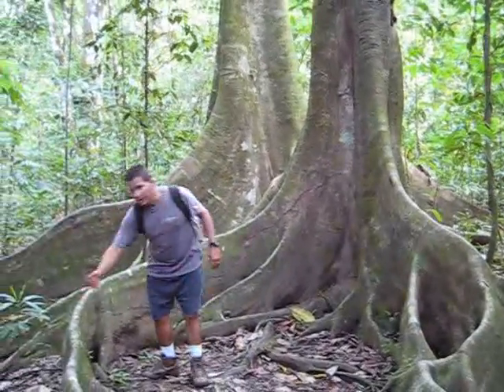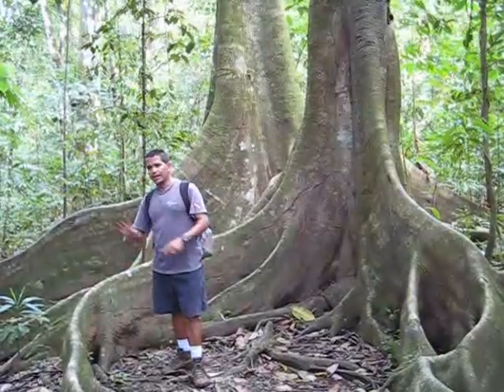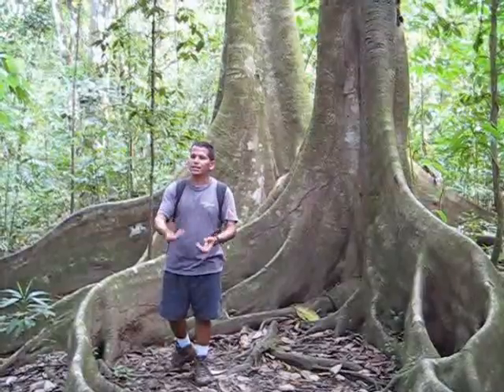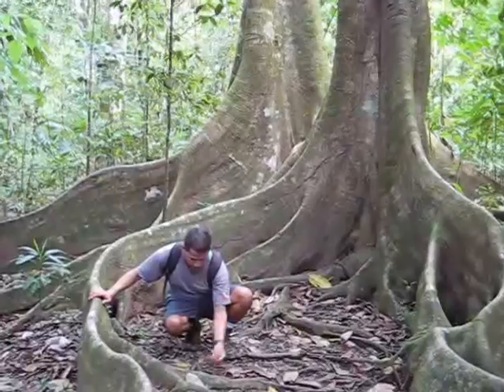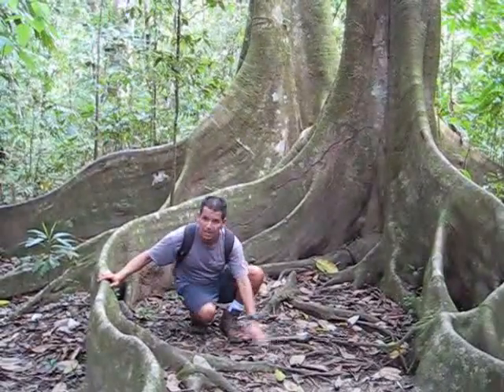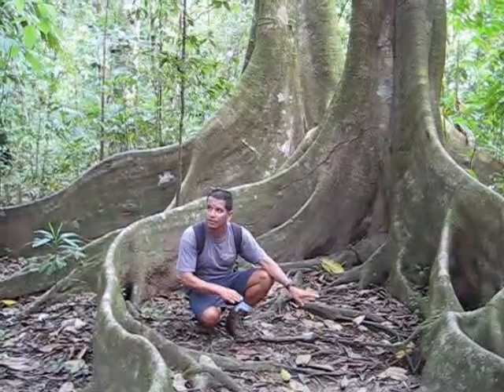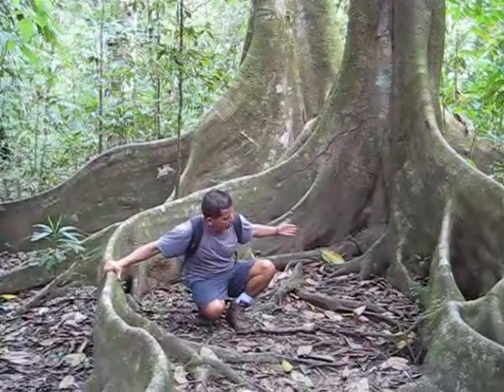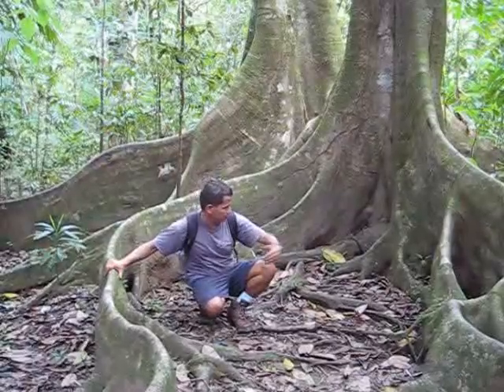Costa Rica : Corcovado